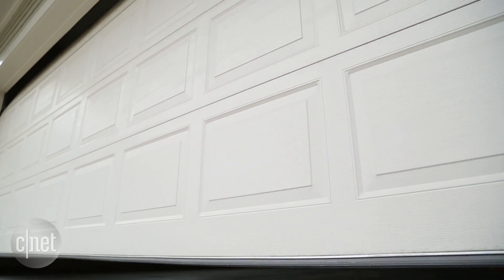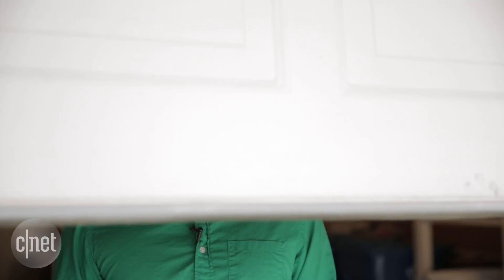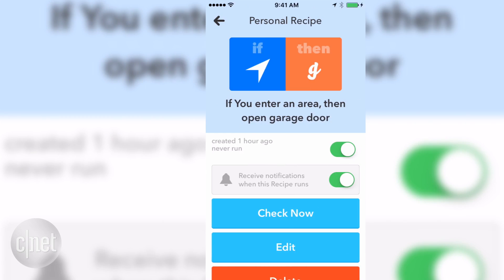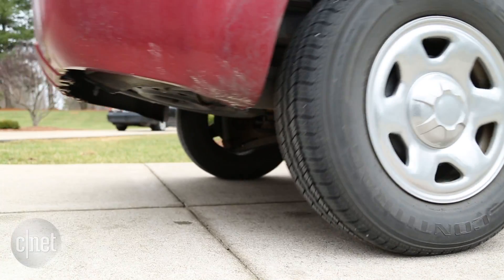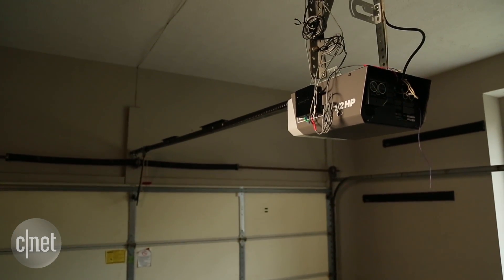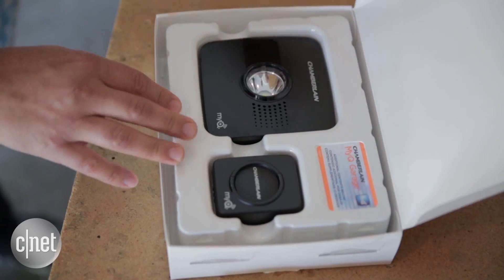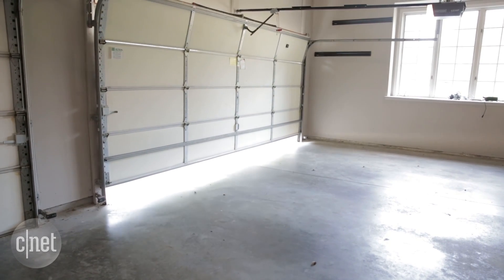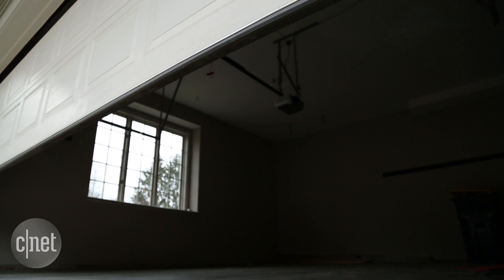Bringing automation to the CNET Smart Home garage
This new garage door opener offers both voice control and better automation